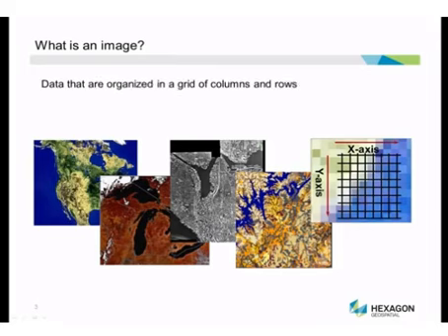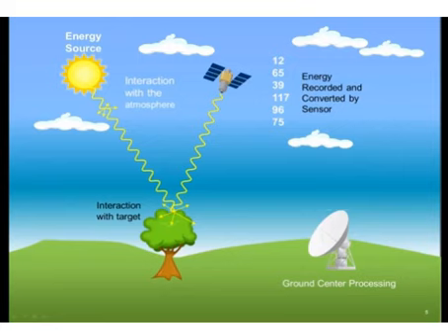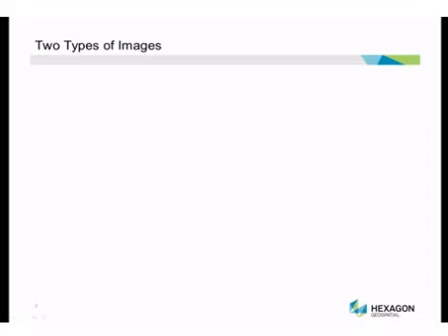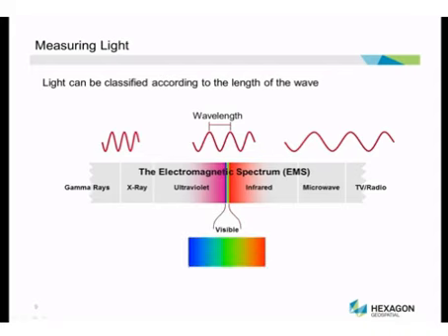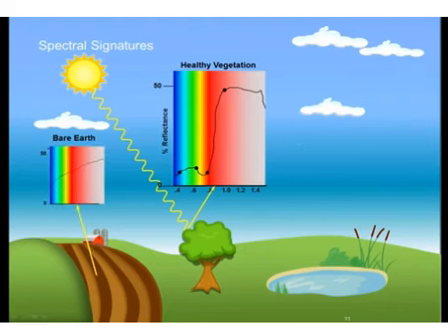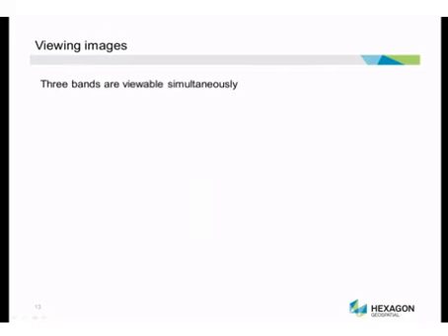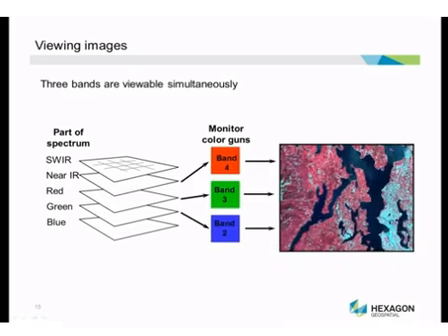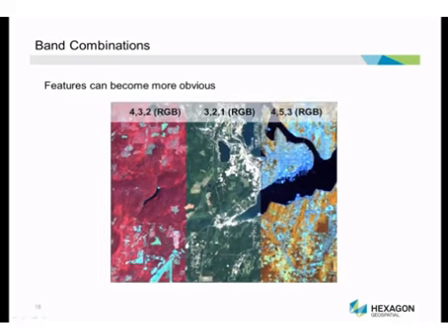RS Described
A basic overview of remote sensing